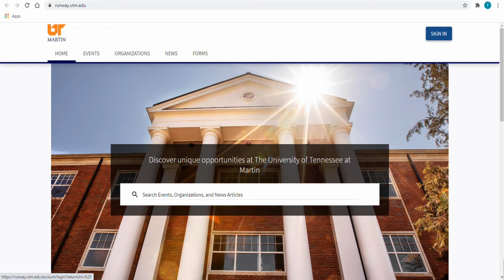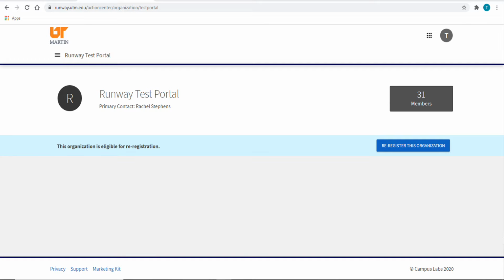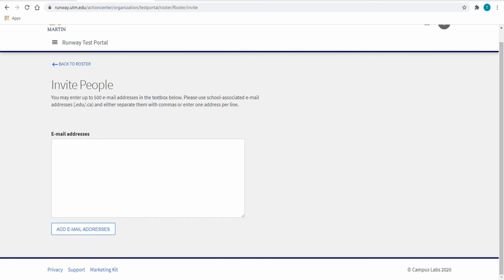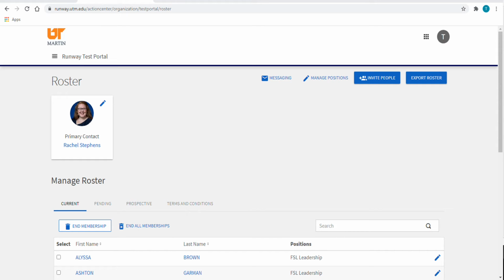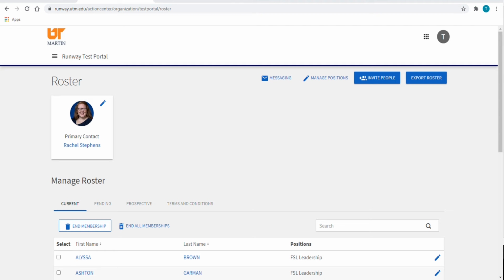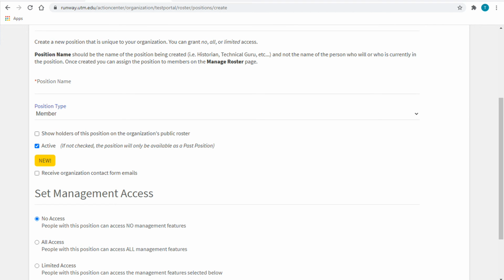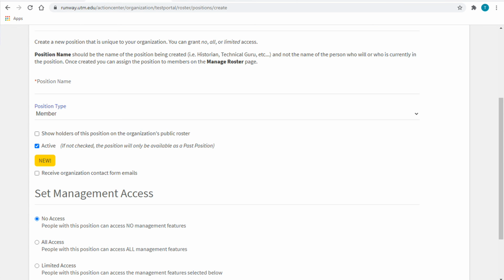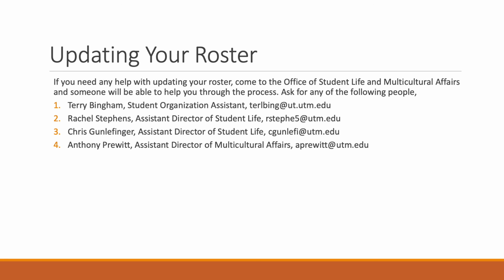Runway Training: Roster Maintenance